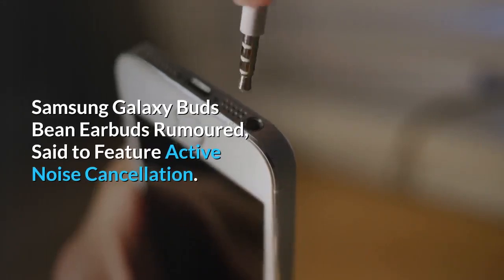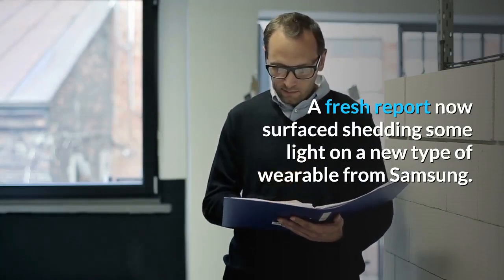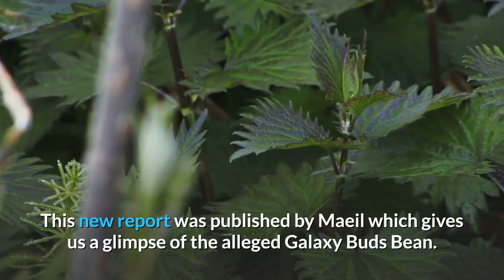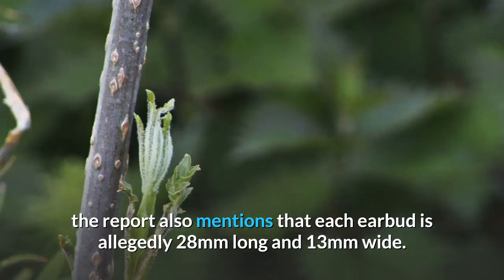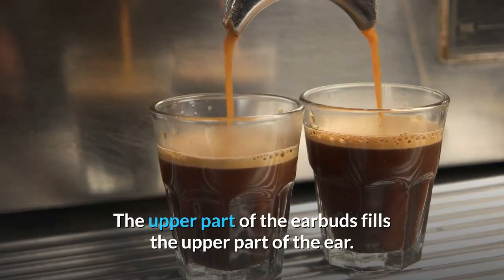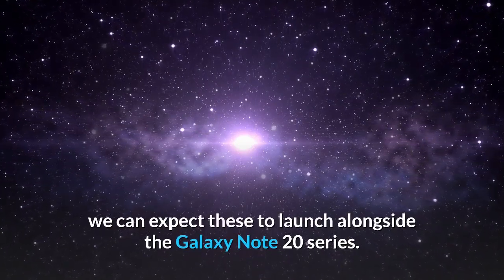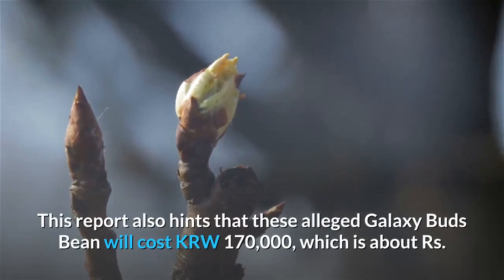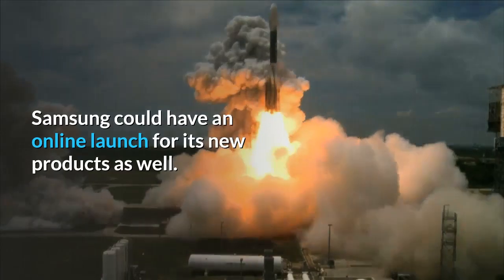samsung galaxy buds bean earbuds active noise cancellation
Watch samsung galaxy buds bean earbuds rumoured said to feature active noise cancellation